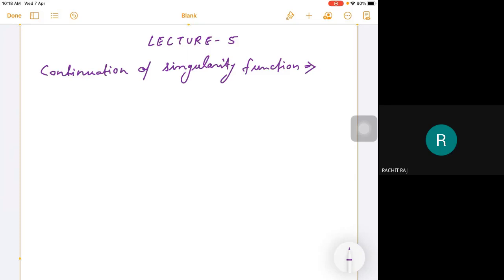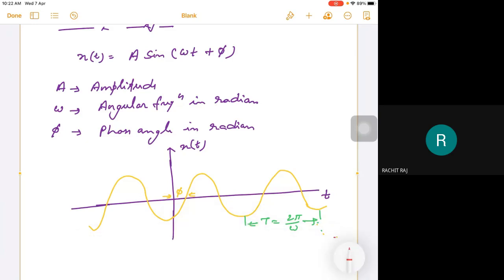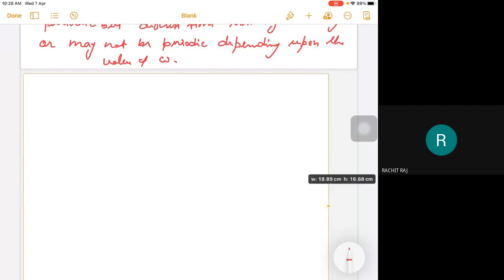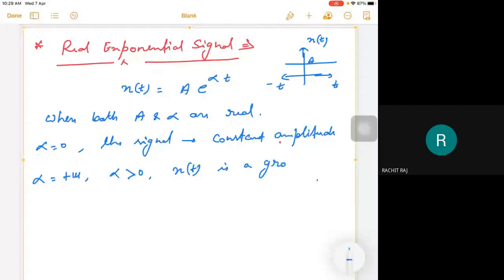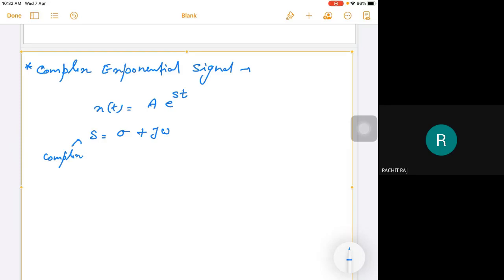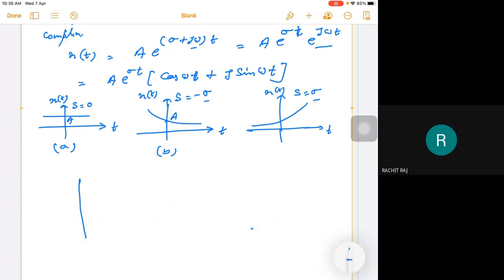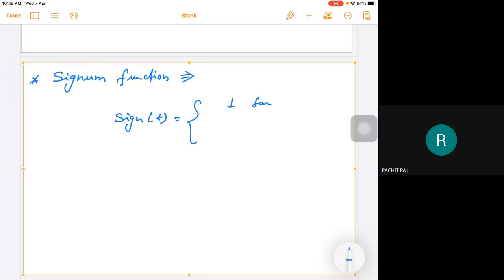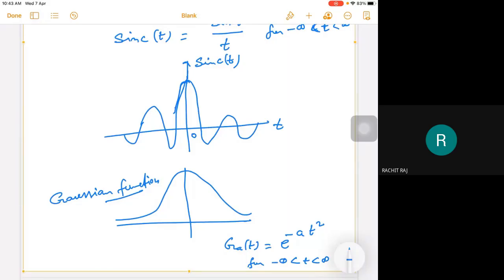Lecture 5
Continuation of singularity function